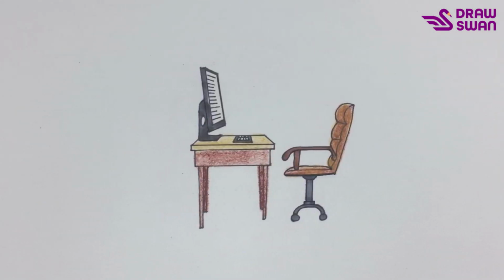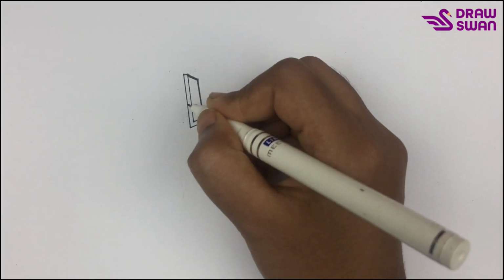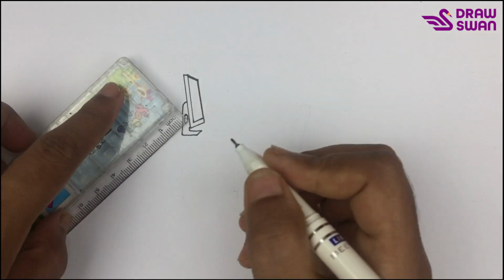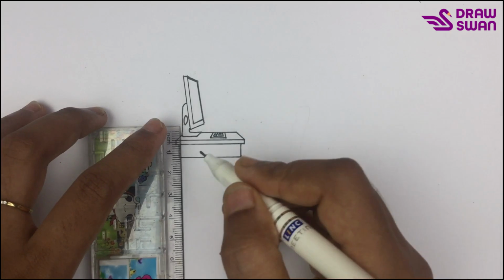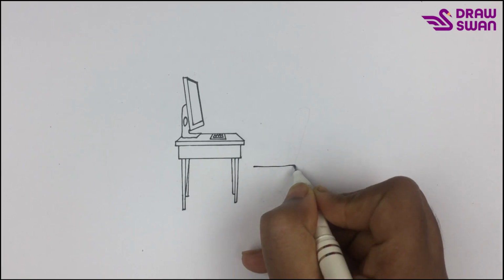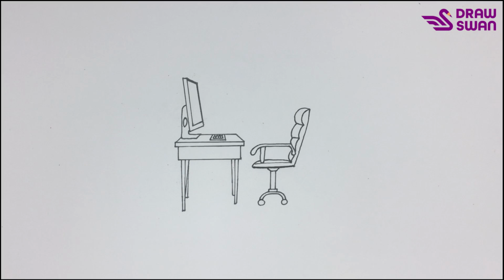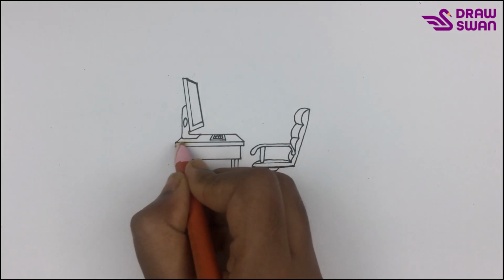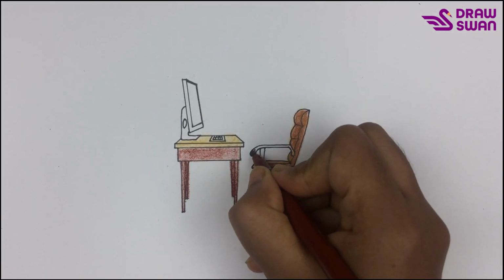How to draw a computer desk